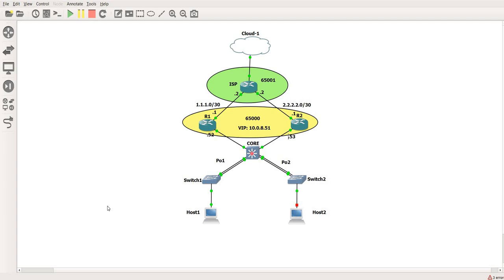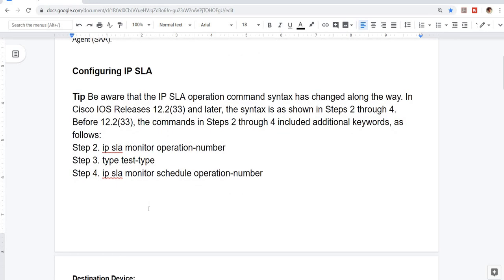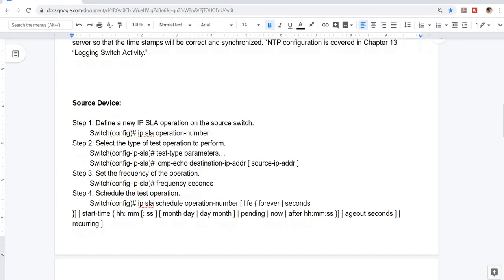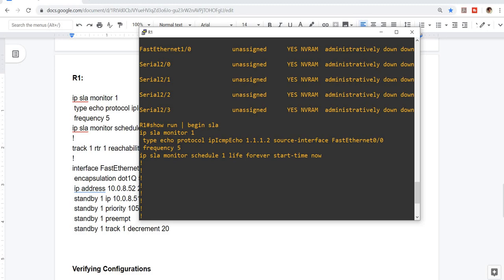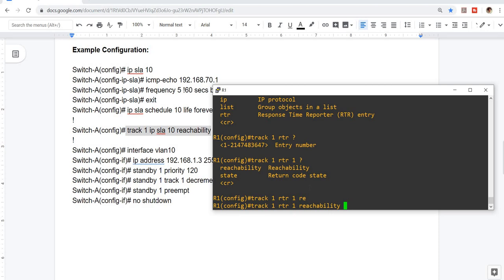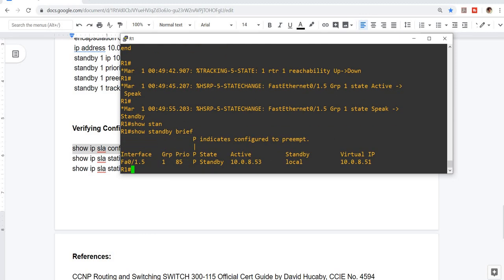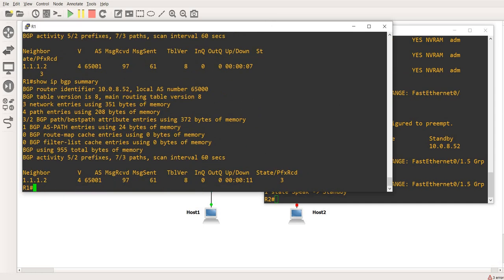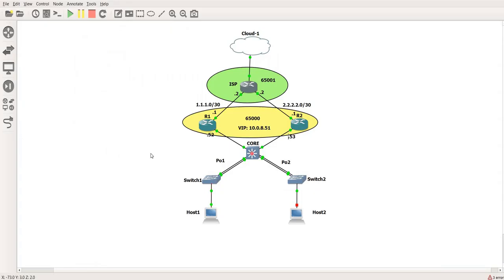How to Configure IP SLA in an HSRP Group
IP Service Level Agreement (IP SLA) - A feature within Cisco IOS that can be used to test how specific types of traffic are being handled end to end across a network.

IP SLA responder  - A network device that responds to and participates in IP SLA tests.

Tip As the IP SLA feature has evolved, it has been known by several other names. You might also find references to Cisco Response Time Reporter (RTR) and Service Assurance
Agent (SAA).

Configuring IP SLA

Tip Be aware that the IP SLA operation command syntax has changed along the way. In Cisco IOS Releases 12.2(33) and later, the syntax is as shown in Steps 2 through 4. Before 12.2(33), the commands in Steps 2 through 4 included additional keywords, as
follows:
Step 2. ip sla monitor operation-number
Step 3. type test-type
Step 4. ip sla monitor schedule operation-number

Destination Device:

Configuring IP SLA on the target switch is easy; just enable the IP SLA responder with the following command. By default, the IP SLA responder is disabled.

Switch(config)# ip sla responder

Tip For the most accurate results, you should configure the IP SLA source and target switches to use a trusted NTP server so that the time stamps will be correct and synchronized. `NTP configuration is covered in Chapter 13, “Logging Switch Activity.”

Source Device:

Step 1. Define a new IP SLA operation on the source switch.
Switch(config)# ip sla operation-number
Step 2. Select the type of test operation to perform.
 Switch(config-ip-sla)# test-type parameters…
 Switch(config-ip-sla)# icmp-echo destination-ip-addr [ source-ip-addr ]
Step 3. Set the frequency of the operation.
 Switch(config-ip-sla)# frequency seconds
Step 4. Schedule the test operation.
 Switch(config)# ip sla schedule operation-number [ life { forever | seconds
}] [ start-time { hh: mm [: ss ] [ month day | day month ] | pending | now | after hh:mm:ss }] [ ageout seconds ] [ recurring ]

Example Configuration:

Switch-A(config)# ip sla 10
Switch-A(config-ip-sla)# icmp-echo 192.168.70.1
Switch-A(config-ip-sla)# frequency 5 !60 secs by default
Switch-A(config-ip-sla)# exit
Switch-A(config)# ip sla schedule 10 life forever start-time now
Switch-A(config)# track 1 ip sla 10 reachability

R1:
ip sla monitor 1
 type echo protocol ipIcmpEcho 1.1.1.2 source-interface FastEthernet0/0
 frequency 5
ip sla monitor schedule 1 life forever start-time now
track 1 rtr 1 reachability
interface FastEthernet0/1.5
 encapsulation dot1Q 5 native
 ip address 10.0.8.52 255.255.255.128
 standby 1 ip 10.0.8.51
 standby 1 priority 105
 standby 1 preempt
 standby 1 track 1 decrement 20

Verifying Configurations

show ip sla configuration [ operation-number ]
show ip sla monitor configuration
show ip sla statistics [ aggregated ] [ operation-number ] - to display the IP SLA test analysis.
show ip sla statistics

References:
CCNP Routing and Switching SWITCH 300-115 Official Cert Guide by David Hucaby, CCIE No. 4594